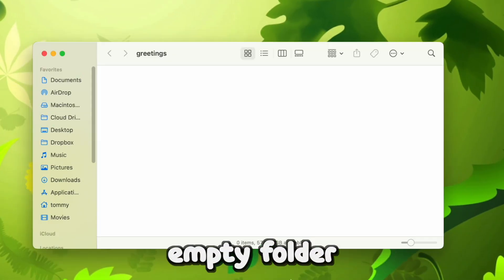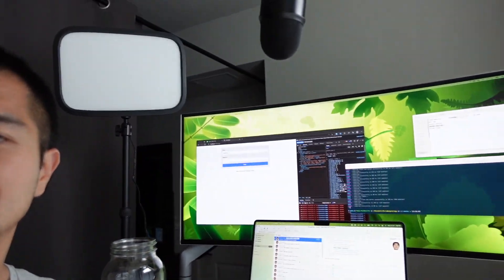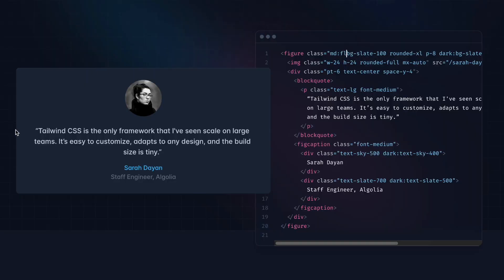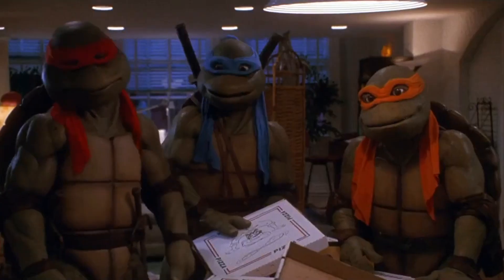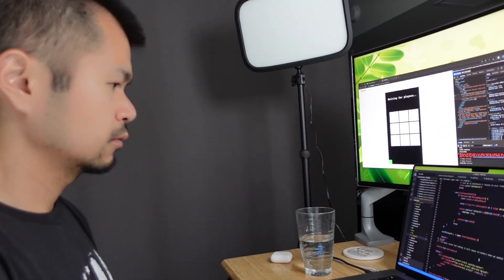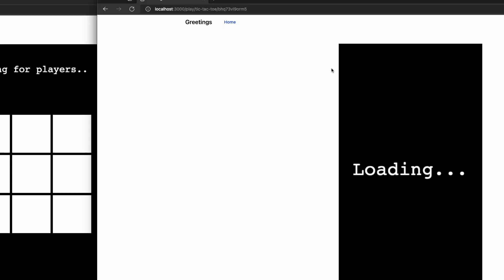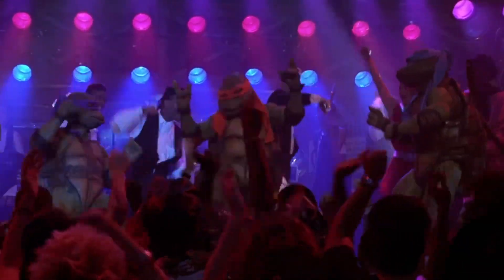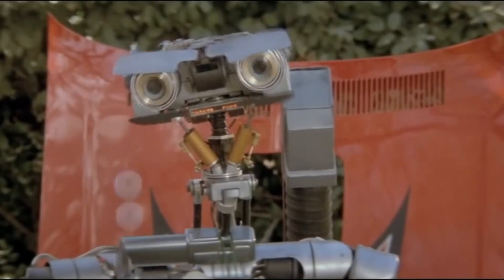42 Days to Make 5 Multiplayer Games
I'm making 5 multiplayer party games in 42 days and this is week 1 of the journey.

This challenge uses TypeScript, React, Nextjs, Phaser, Nx, Colyseus and other web technologies.